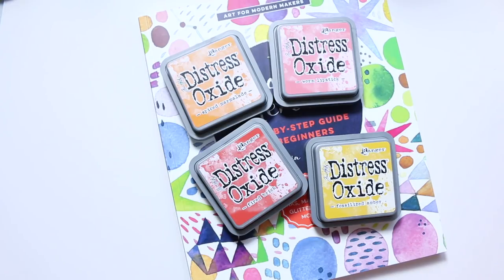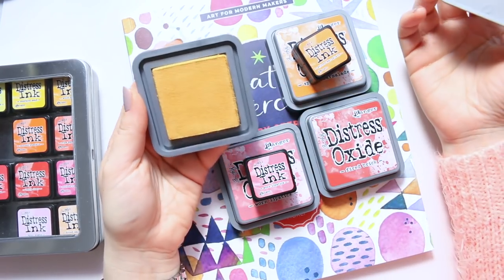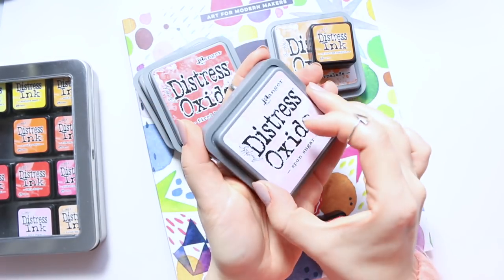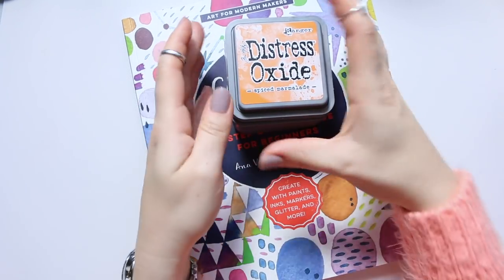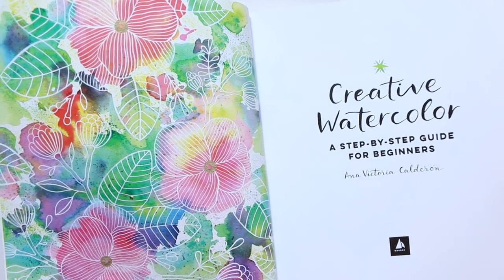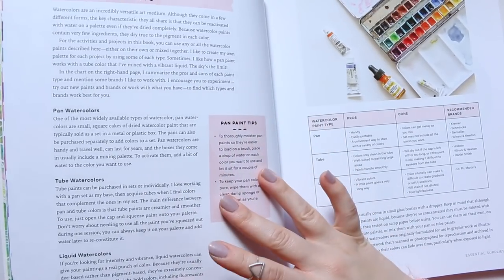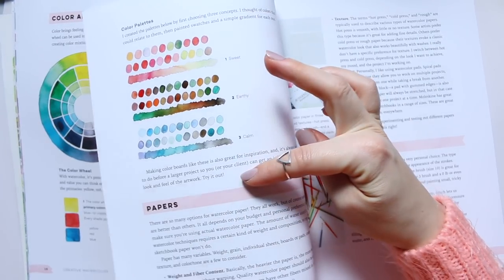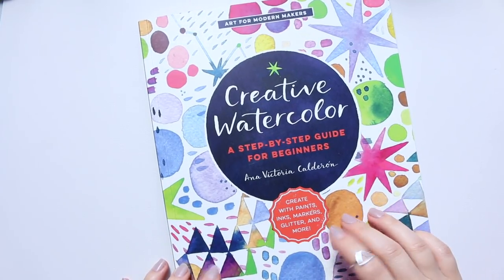Creative Watercolour Book and Tim Holtz Oxide Inks | HAUL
Hi Everyone, as you may already know ever since trying them for the first time I have really fallen in love with these Distress Oxide ink pads by Tim Holtz. And so of course I decided to add four more colours to my humble collection. There is a swatch and more techniques video coming next week, and you will be able to see these four colours in action!

Also I am super excited about Ana Victoria Calderón's Creative Watercolour book that has just come out. I will share a very short flip-through to give you an idea of Ana's beautiful style. But there will also be a full book review video coming next week! :)

Alyona x

*** NAILS: ***

• Barry M Matte in Vanilla:
AMAZON UK

• PhotoSEL Tabletop Studio Lighting Kit 1 x 55W 3000lm 5500K 90+ CRI:
AMAZON UK

• Blue Painters Tape:
AMAZON UK
AMAZON US

• Tim Holtz Mini Distress Ink Storage Tin:
AMAZON UK
AMAZON US

• Tim Holtz Distress Oxide Ink Pad set of four:
AMAZON US

• Tim Holtz Distress Oxide Ink Pad in Fossilized Amber:
AMAZON UK
AMAZON US

• Tim Holtz Distress Oxide Ink Pad in Spiced Marmalade:
AMAZON UK
AMAZON US

• Tim Holtz Distress Oxide Ink Pad in Worn Lipstick:
AMAZON UK
AMAZON US

• Tim Holtz Distress Oxide Ink Pad in Fired Brick:
AMAZON UK
AMAZON US

• Tim Holtz Distress Ink Mini Pad in Spiced Marmalade:
AMAZON UK
AMAZON US

• Tim Holtz Distress Ink Mini Pad in Worn Lipstick:
AMAZON UK
AMAZON US

• Creative Watercolour by Ana Victoria Calderón:
AMAZON UK
AMAZON US